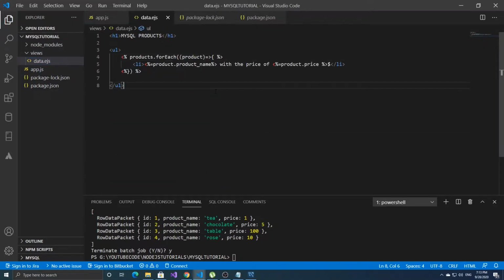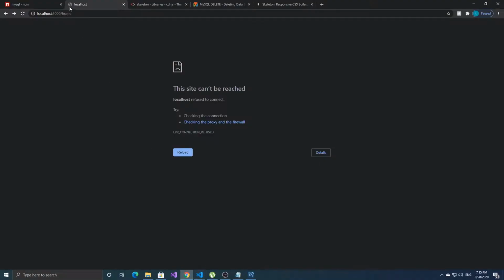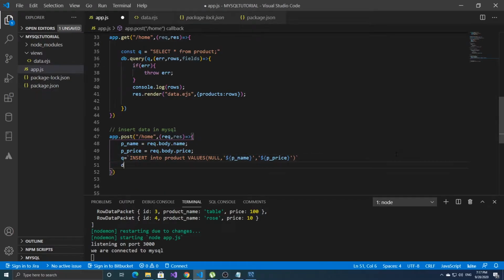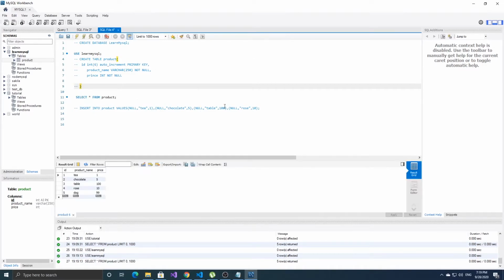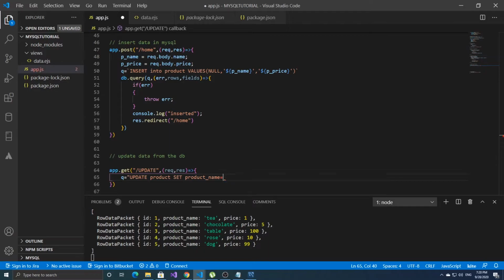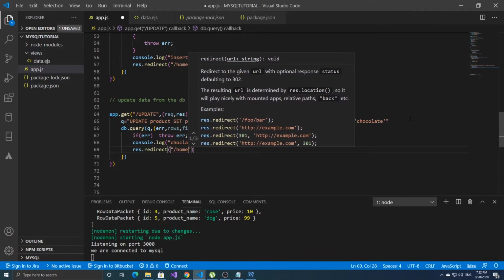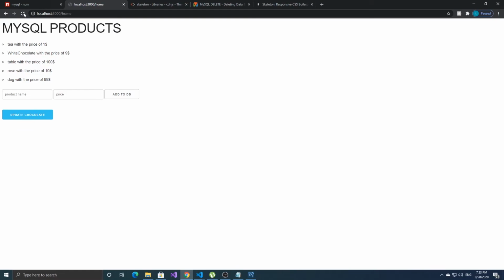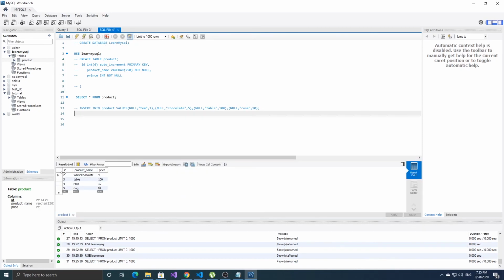Node.js Tutorial - MySQL insert delete update with node.js | 6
Learn Node.js and MySQL series.